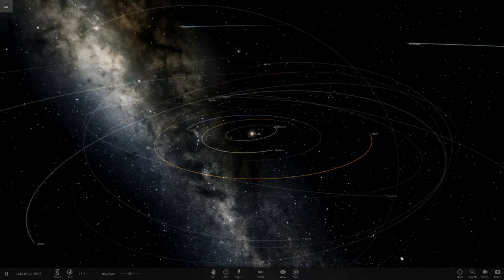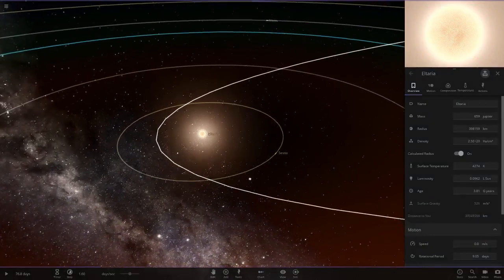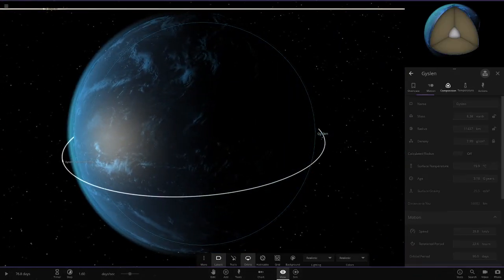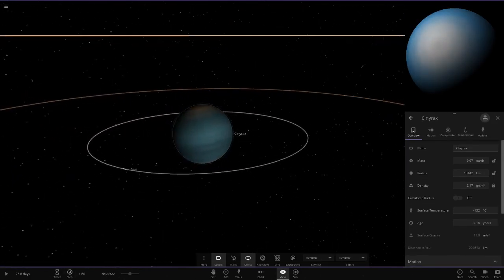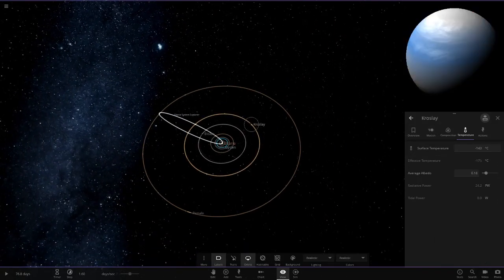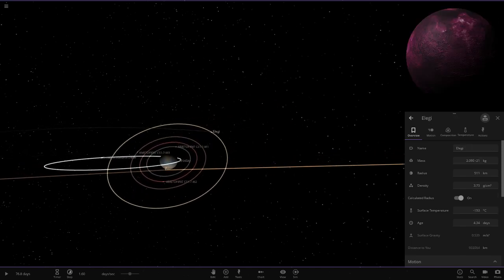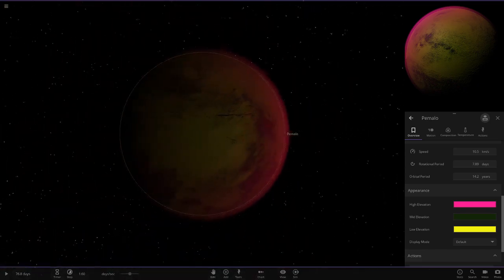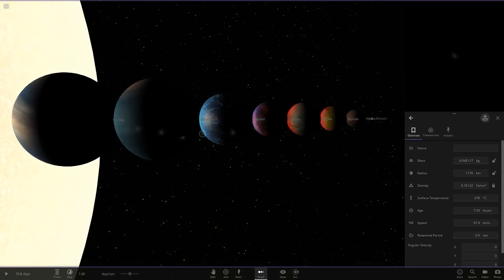Epic Red Atmosphere, Checking Out A Subscribers Solar System #93 Universe Sandbox ²